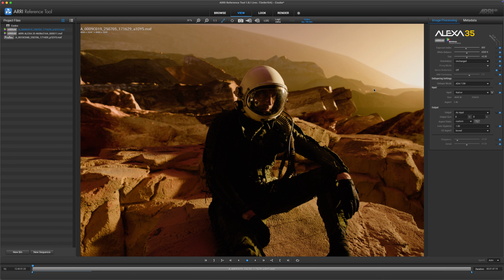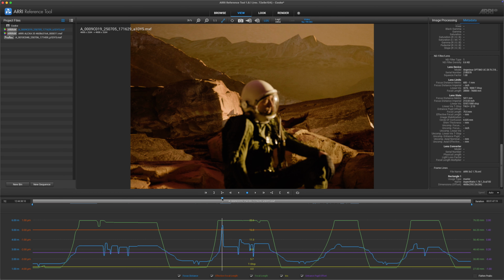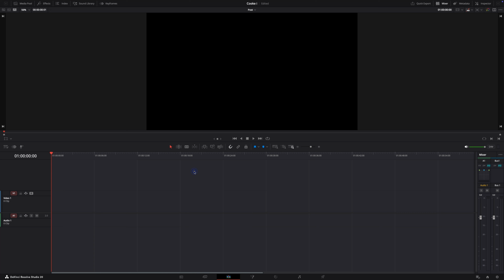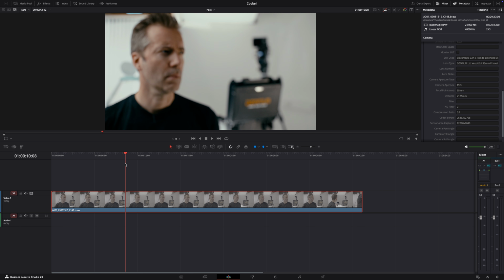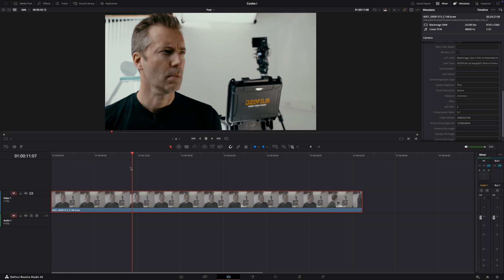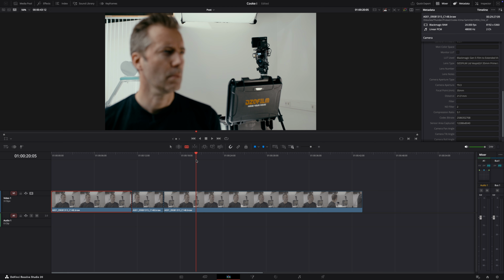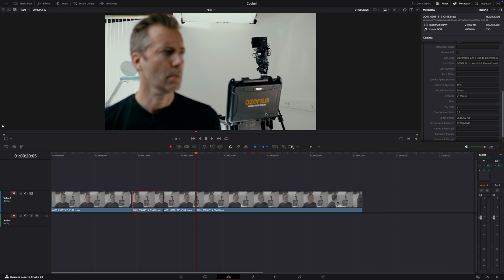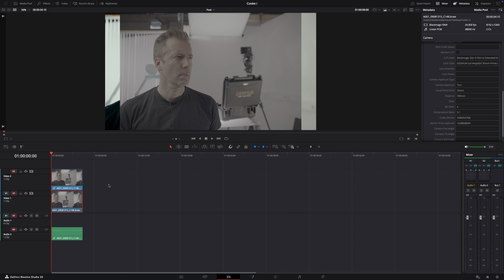Lens Data for Filmmakers – Cooke /i workflows with the Vespid 2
We are having a look at lens data in general, and specifically Cooke /i lens data.

Lens data has been quite an exclusive feature that could only be found on the high end lenses of Cooke, Arri, Zeiss, and a hand full others Now, with the DZO Films Vespid 2 Cine Lenses there are affordable lenses with Cooke /i lens data, and that is reason enough for us to explain what lens data is, and what you can do with it.

If you are want to play with a short BRAW clip with Cooke /i lens data, we uploaded a short 8K clip from the Blackmagic Cine 12K clip with focus pulls for you to download. Please don't publish this file anywhere as my face is in it:

If you are interested in the optical Qptical Qualities of the DZOfilm Vespid2, watch our review episode here:

If you want to win one of three tickets to the Creator Summit in Bayreuth in January, enter our draw here:

Talk to us an our community:
Closed Facebook Group:

MUSIC

Music licences by Artlist

00:00 - Intro
01:08 - What is Lens Data
04:21 - Cameras, Connectors, File Types
05:34 - Cooke /i
07:22 - Leans Data in DaVinci Resolve
10:50 - Leans Data in Premiere & AfterEffects
11:39 - The Verdict